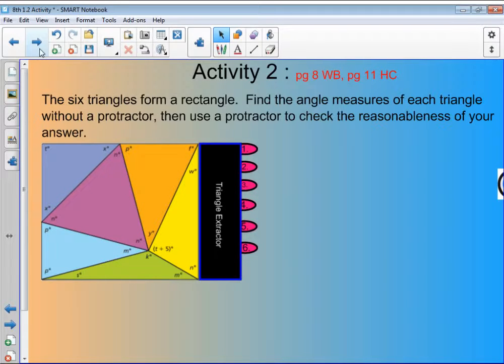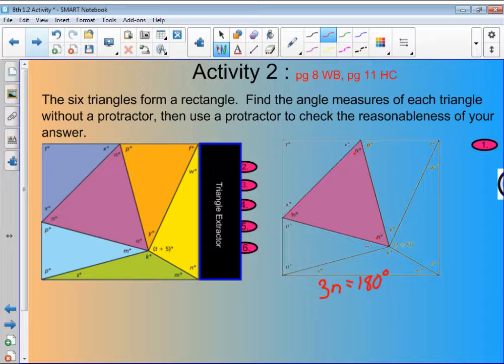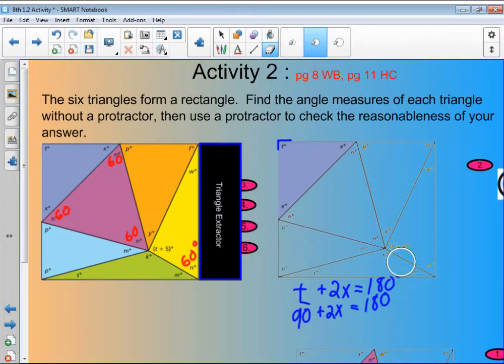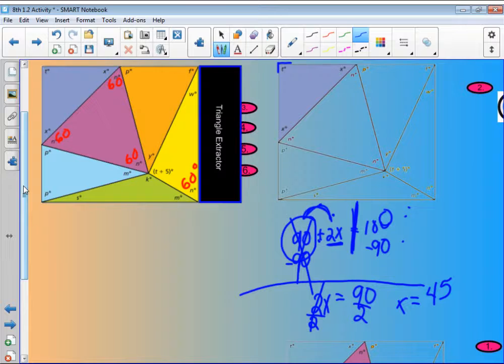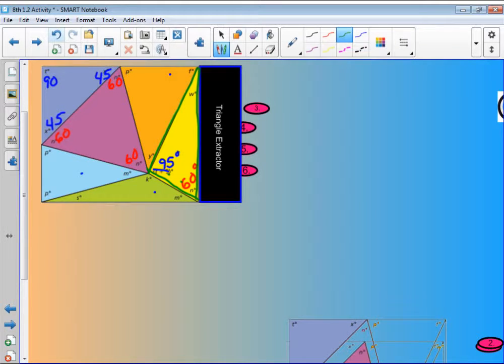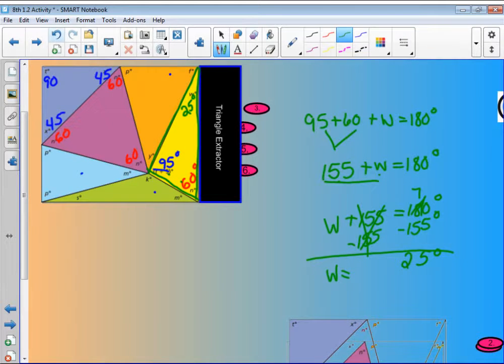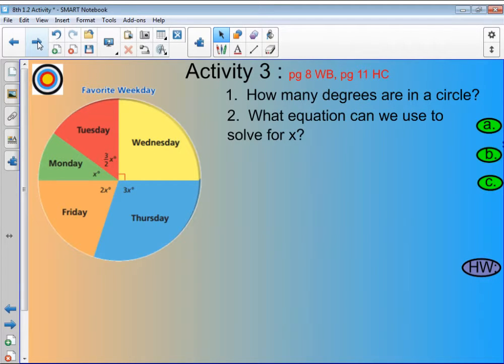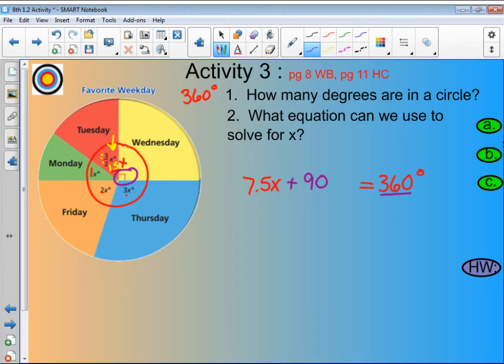8th 1.2 Activity 2 and 3 (Extension Only)